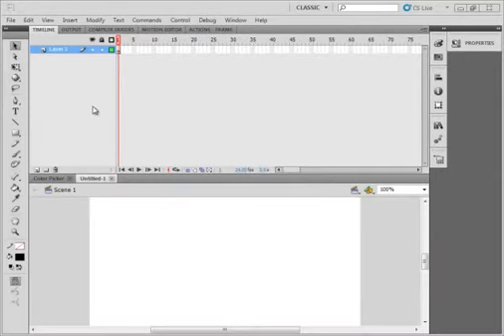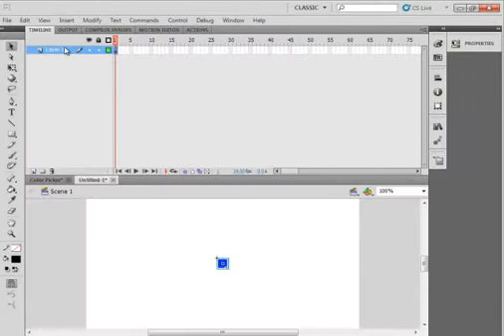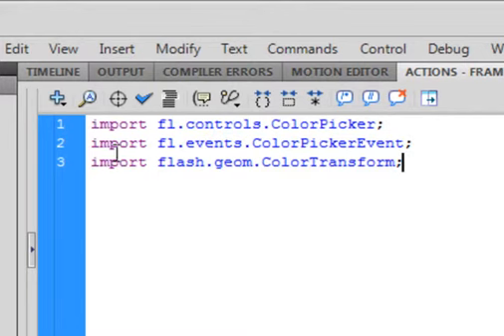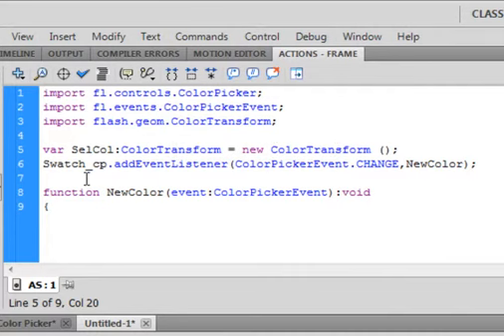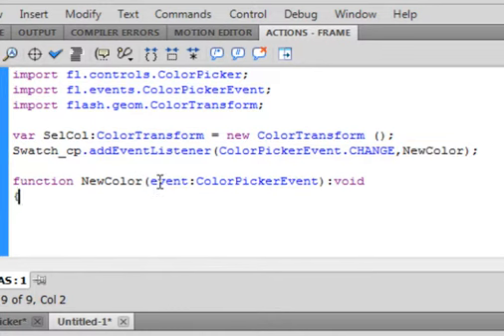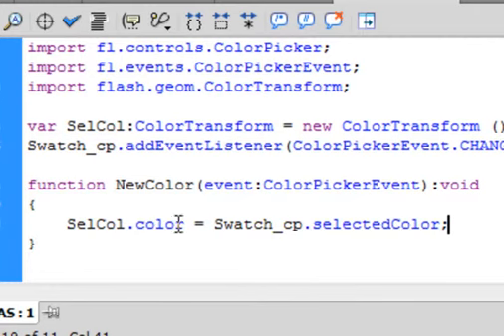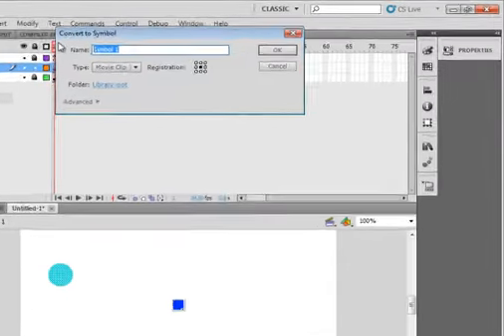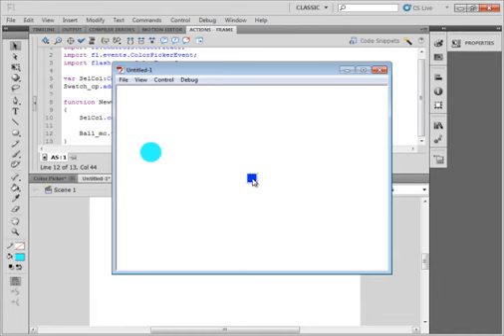Flash Tutorial Request 78 Add Color Swatch Panel To fla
Add a color swatch panel to your drawing or coloring book fla. project. Instead of programming  a handful of individual colors to use in your drawing  projects  add this color picker. This can be done with several lines of code.  And the end result is that you have 216 colors to pick from. Very easy to do.